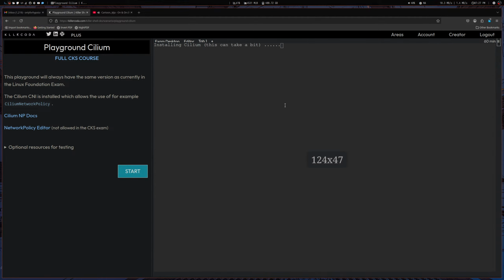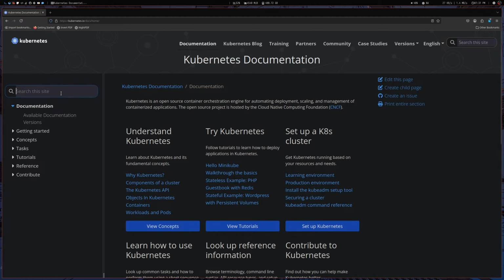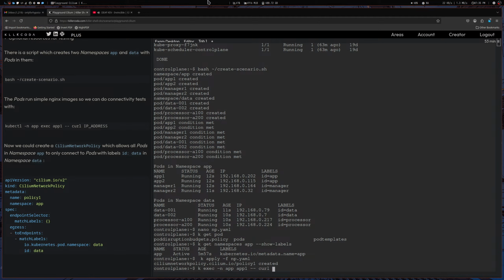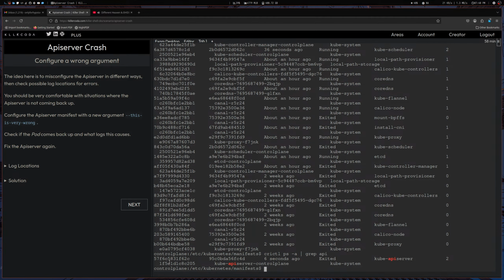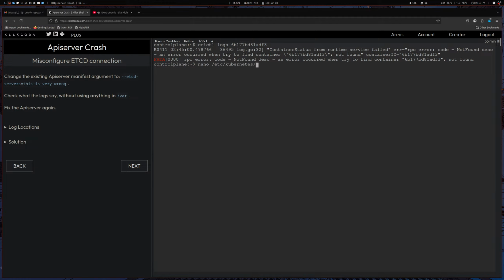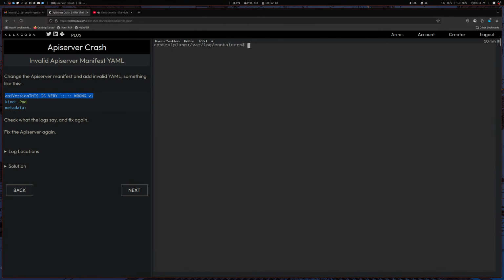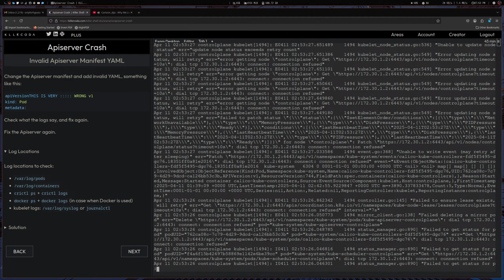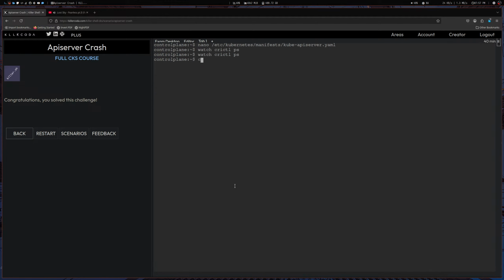CKS Practice Questions - Day 1 | Study With Me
Live Stream: CKS Practice Questions – Master the Certified Kubernetes Security Specialist Exam

Join me live to tackle practice questions for the Certified Kubernetes Security Specialist (CKS) exam. This session is tailored for Kubernetes enthusiasts and IT professionals preparing for their CKS certification. Whether you’re gearing up for the exam or looking to review key concepts, this live stream offers a great opportunity to enhance your skills and gain valuable insights.

Stay Updated:
Like this video if you find it useful and share it with fellow CKS candidates.

Prepare effectively and ace your CKS exam with me. See you in the live chat!